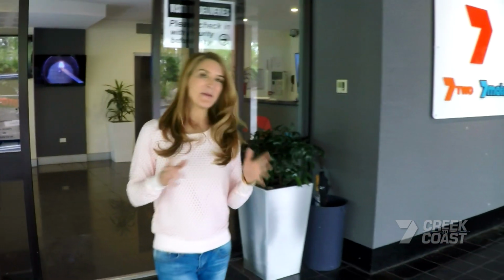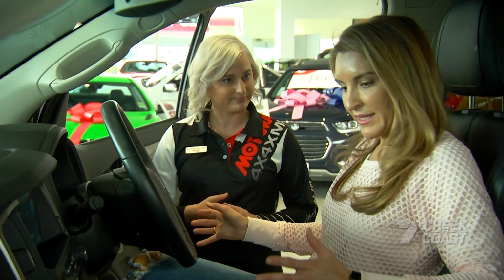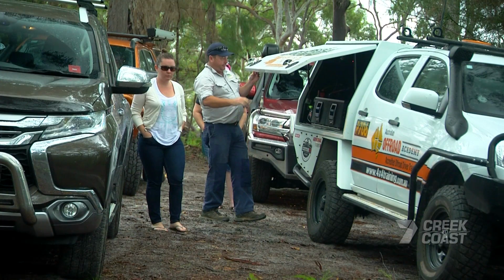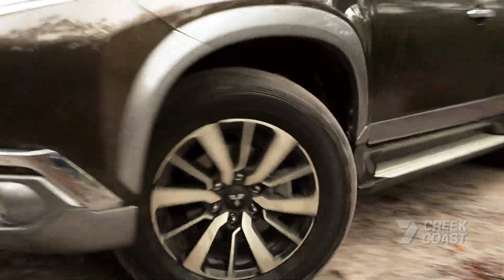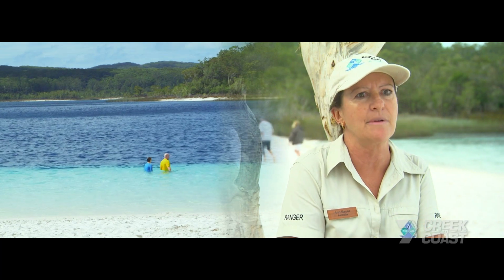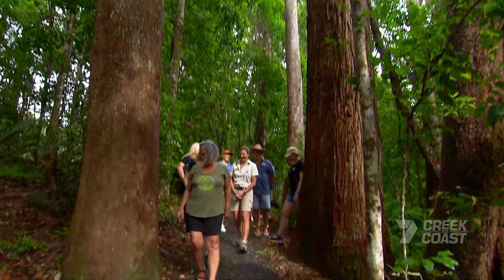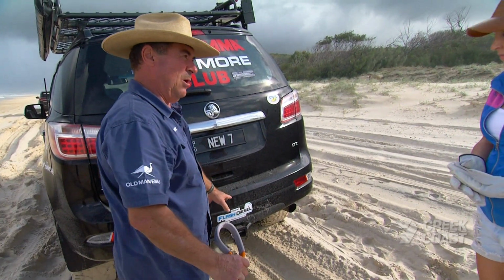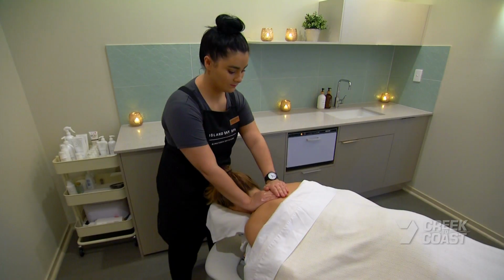Creek to Coast | Girls Weekend at Fraser Island with the Motorama Holden Trailblazer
The Holden Trailblazer Motorama 4x4xMORE team